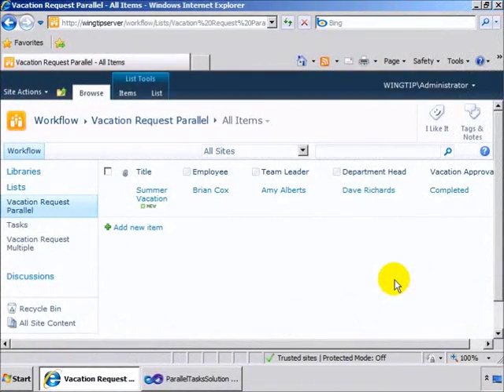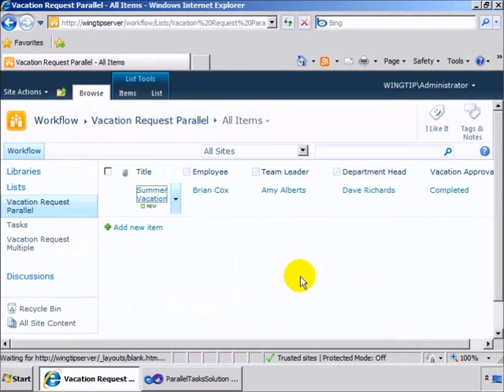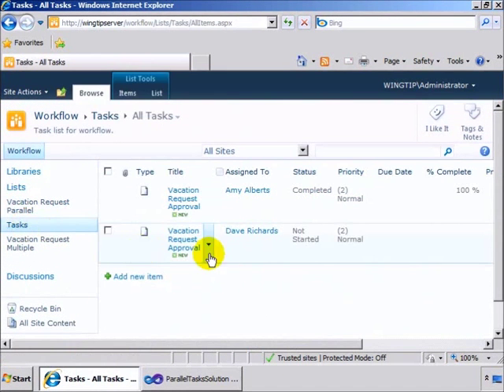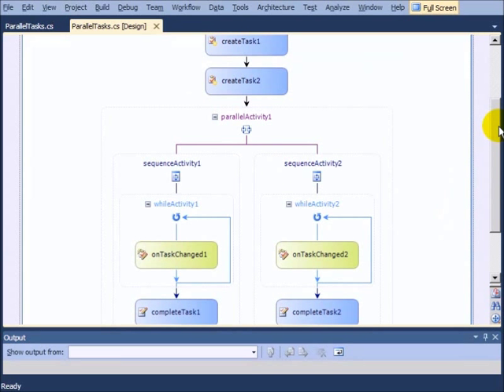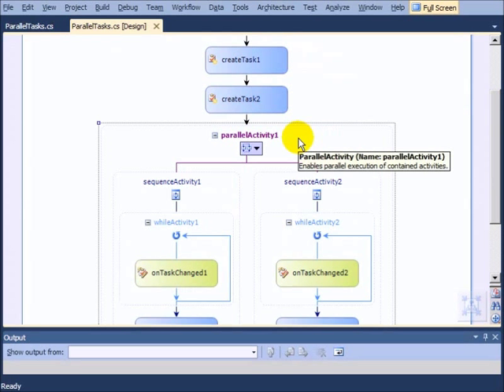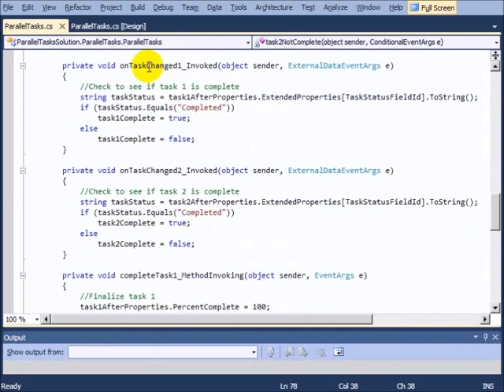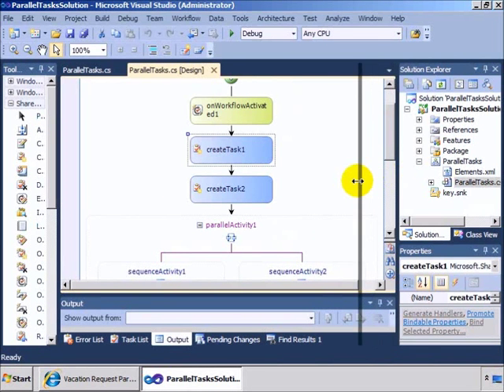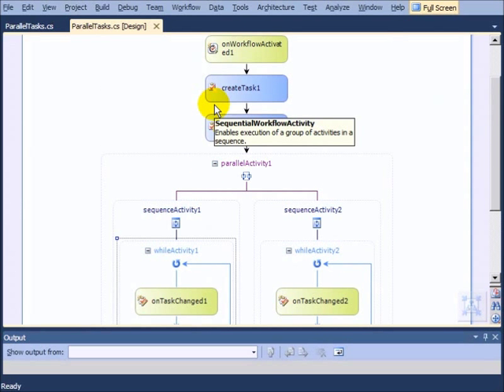SharePoint: Creating Parallel Tasks from a SharePoint 2010 Workflow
Learn how to create parallel Microsoft SharePoint 2010 tasks in a Microsoft Visual Studio 2010 workflow project.